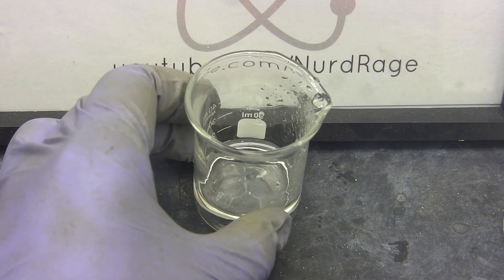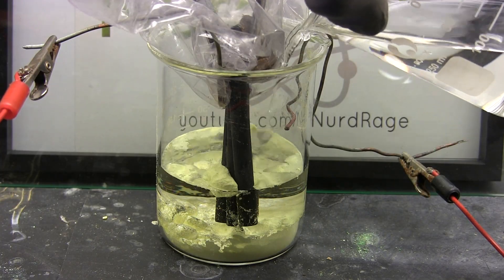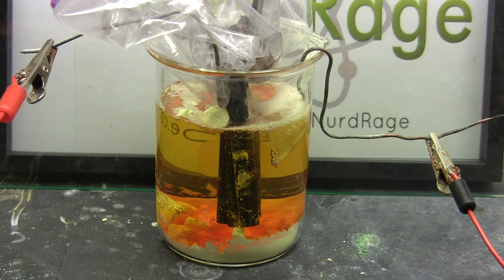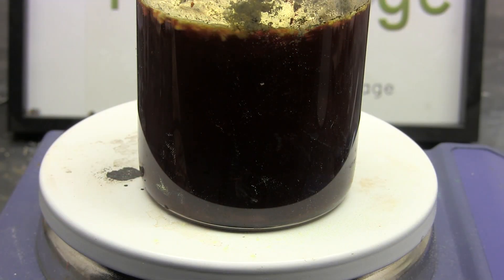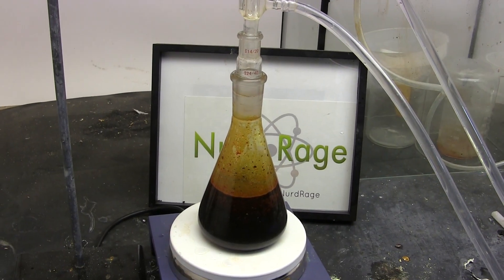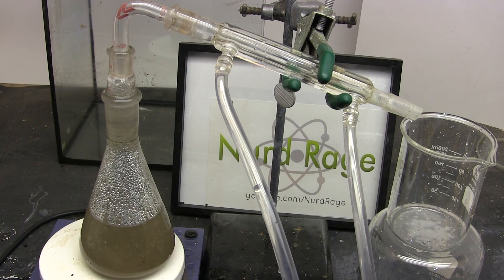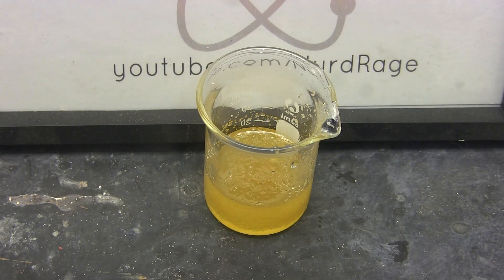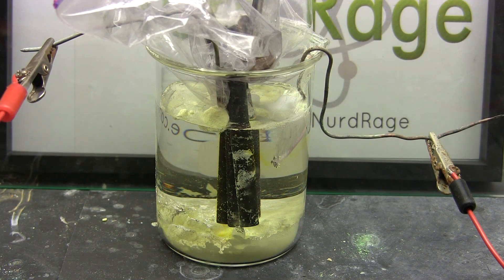Make sulfuric acid from water and sulfur (electrobromine process)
In this video we make sulfuric acid from sulfur and water using electrolytically generated bromine as the catalyst.

Warning: Bromine and sulfur bromides are volatile and toxic. This might be done outside or in a fume hood.

We start with 16g of sulfur in a 250 ml beaker. We install 5 lantern battery carbon  electrodes for the anode and a copper wire for the cathode. To this setup we add 200mL of 5M hydrobromic acid. The copper cathode is readjusted to be as physically close to the top of the electrolyte as possible while still being immersed in it. A current is then applied of less than 2 amps. The electrolysis is performed for 40 hours with occasional stirring and addition of water to make up for evaporative loses.

Whats happening is the electrolysis converts hydrobromic acid to bromine and hydrogen. The hydrogen bubbles away and the bromine reacts with sulfur to produce disulfur dibromide. This in turn reacts with more bromine and water to produce sulfuric acid and hydrobromic acid.

At the end of the run, the solution is filtered and then refluxed for 30 minutes to drive the conversion to completion. The solution is then distilled to first recover water, then hydrobromic acid and finally sulfuric acid.